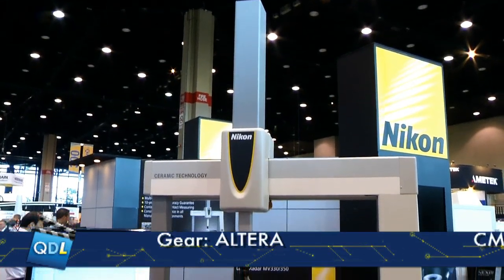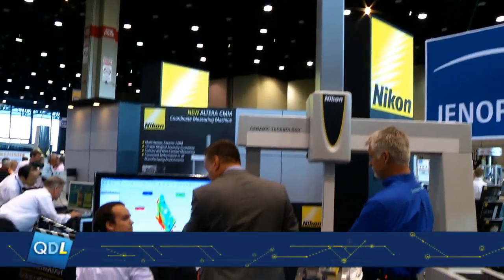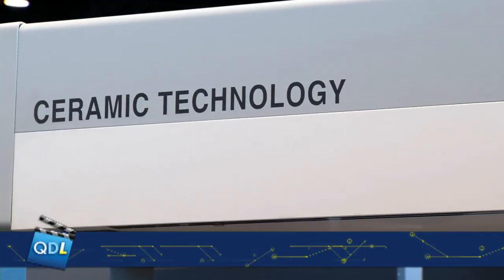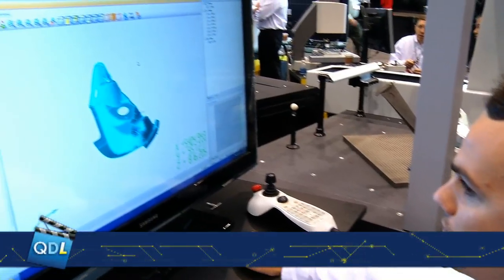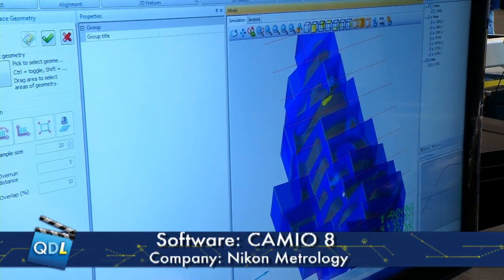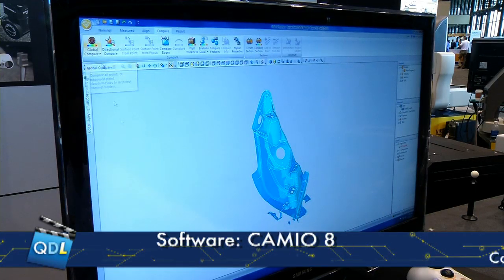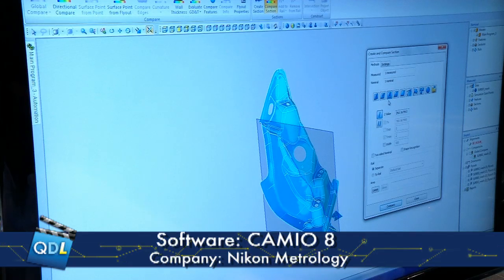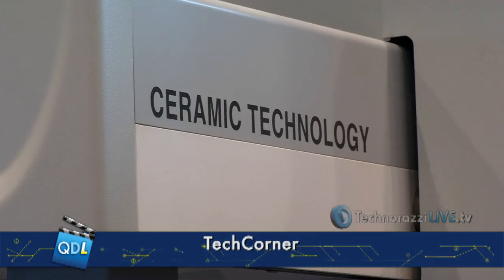Nikon's ALTERA CMM with CAMIO 8 Software–Quality Digest's Tech Corner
Here is our Tech Corner for the ALTERA CMM with CAMIO 8 Software from Nikon Metrology, co-presented by Dave Robinson, CMM Product Marketing Manager with Nikon. This demo was captured on the show floor of Quality Expo 2013 in Chicago, and originally broadcast during the Quality Digest Live episode from the same convention on September 11th. More information on the product can be found

To email your questions to Quality Digest LIVE